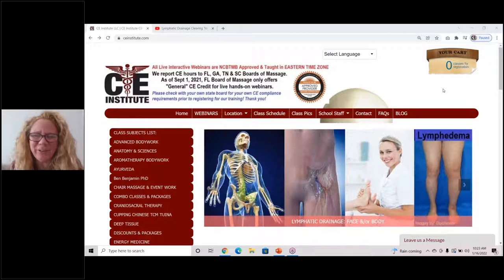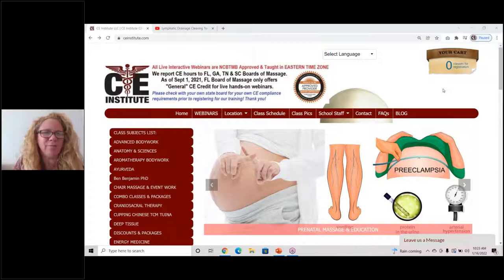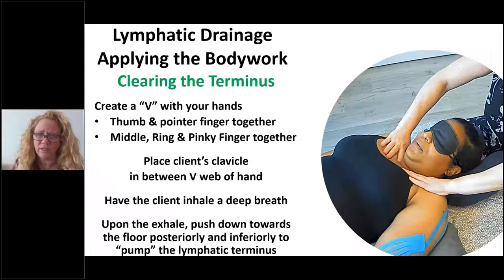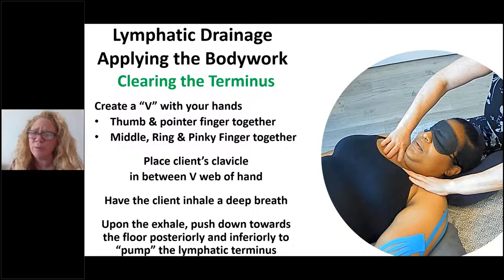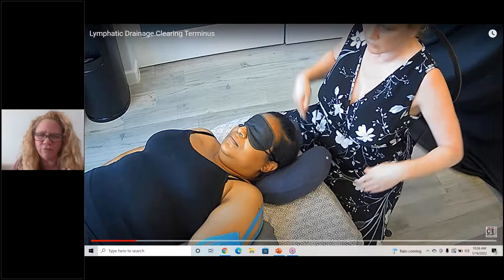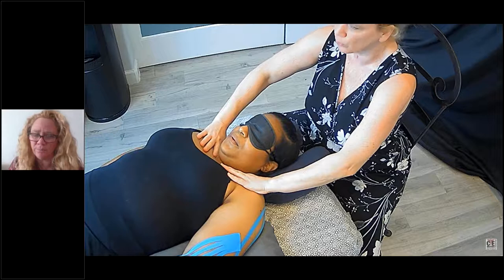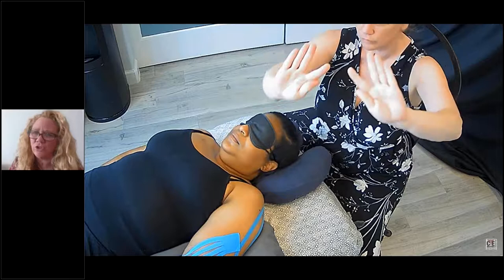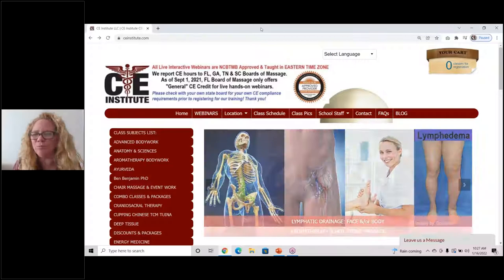Manual Lymphatic Drainage TECHNIQUE: MLD Pumping & Clearing the Terminus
Watch where the lymphatic terminus is located and how to clear or pump the lymphatic terminus.  For MLD training, please visit and register